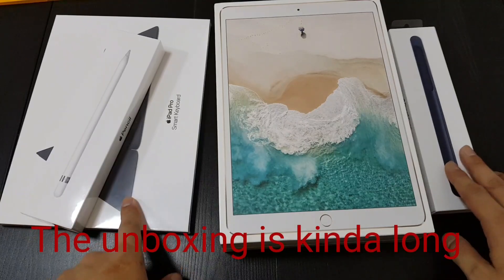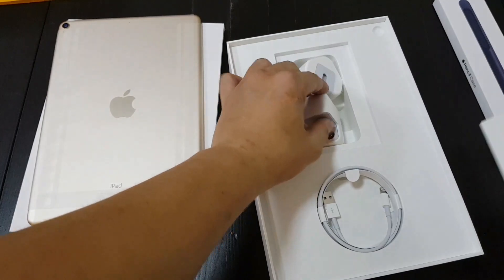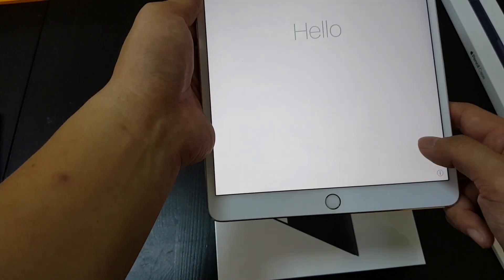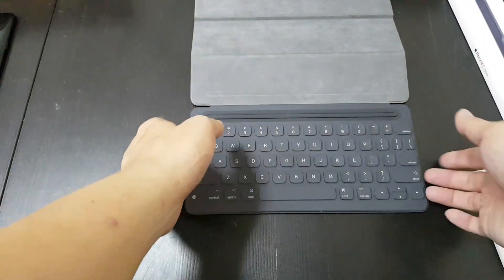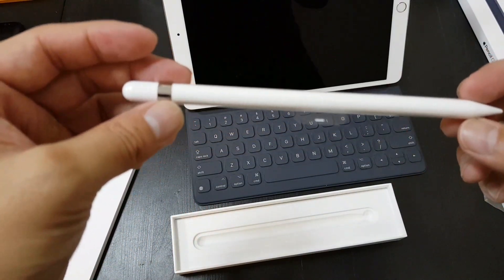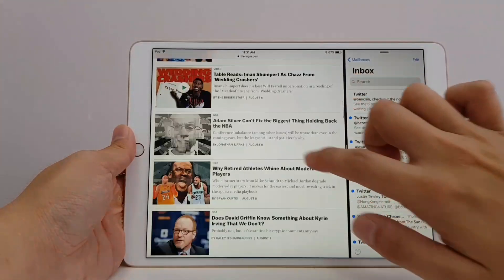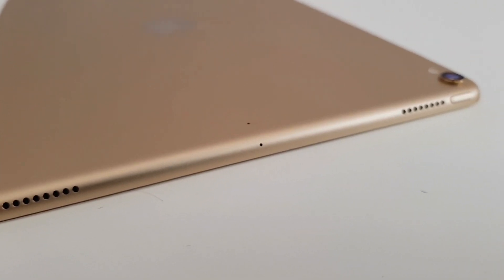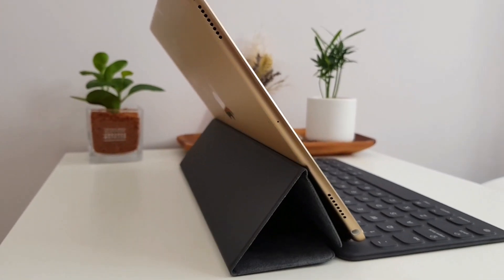iPad Pro 10.5 w/iOS11 Beta Unboxing+Hands On: iPad as a laptop!